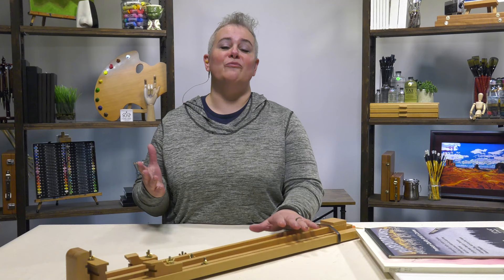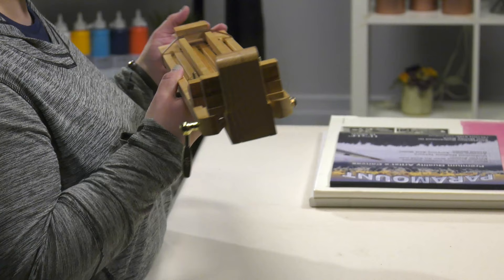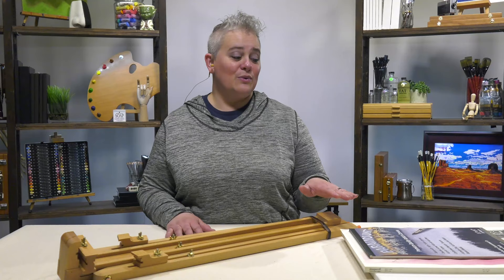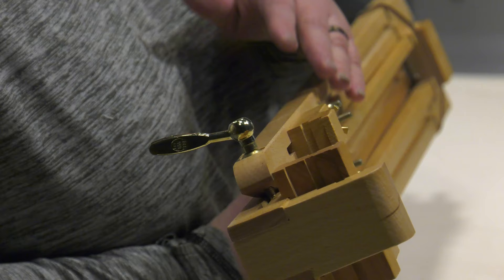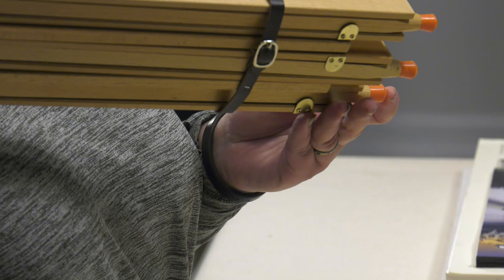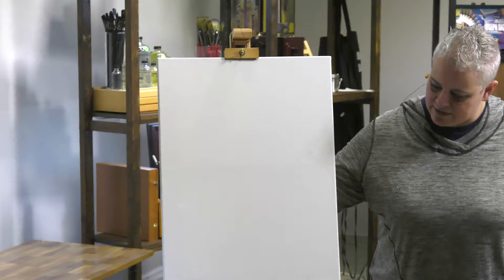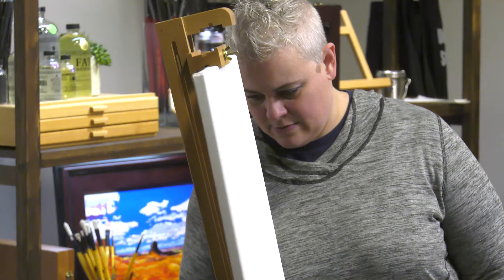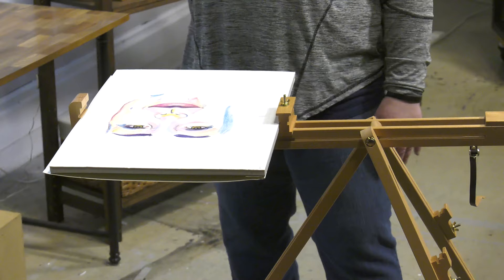Creative Mark Millbrook All Media Wood Field Easel - Product Demo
Millbrook All Media Wood Field Easel -  Perfect Lightweight Easel For Acrylic, Oil & Watercolor Painting

Key Features:
Lightweight, only 3.18 lbs
Hand crafted out of beautiful beech wood
Can be adjusted from a steep angled incline to laying completely flat
Folds to just 5.75" x 3.75" x 33.5"
Protective strap to avoid damage when easel is folded
Holds canvases & panels up to 3/4" thick as well as pads and watercolor blocks
Standing up horizontally its height from the ground is 51", whereas vertical it is 73.5"
Brass plated hardware
The strap protects the easel while it is folded in order to avoid damage